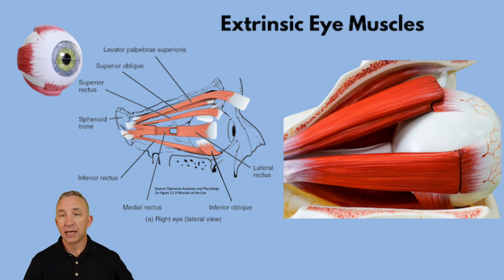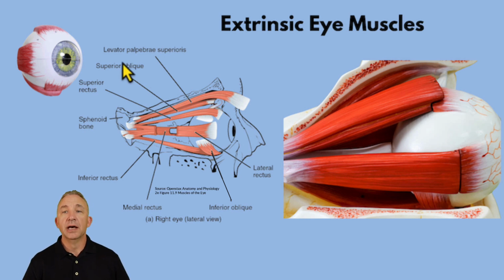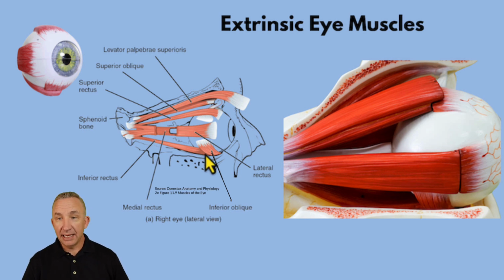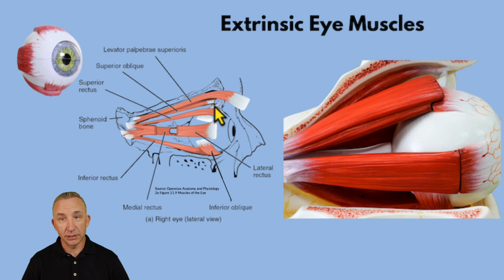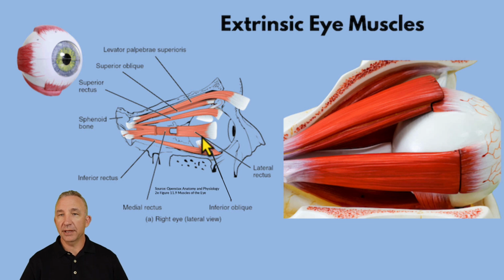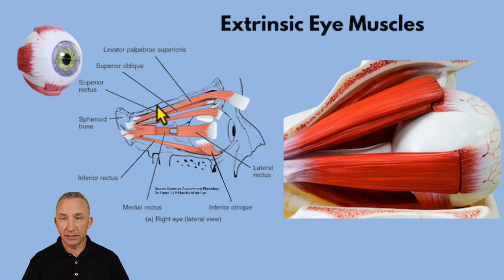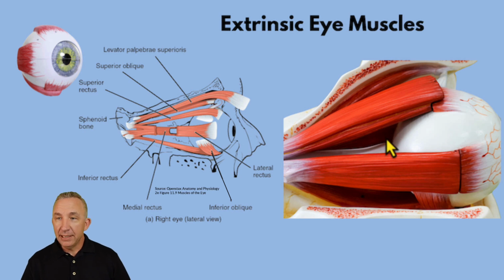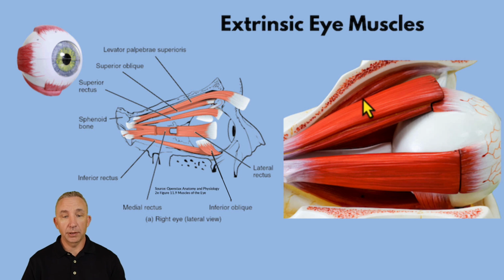Muscular System | Extrinsic Eye Muscles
In this video, you'll learn anatomy with a clear breakdown of the extrinsic eye muscles and how they control eye movement. We will discuss eye muscle anatomy including the superior rectus, inferior rectus, medial rectus, lateral rectus, superior oblique, inferior oblique, and levator palpebrae superioris. Perfect for anatomy students studying muscles.

VIDEO CHAPTERS:
00:00 Introduction to Extrinsic Eye Muscles
00:30 Intrinsic vs Extrinsic Eye Muscles
01:05 Overview of Cranial Nerves 3, 4, and 6
01:45 Oculomotor Nerve (CN III) and Eye Movement
03:00 Muscles Controlled by CN III
04:10 Trochlear Nerve (CN IV) and Superior Oblique
05:00 Abducens Nerve (CN VI) and Lateral Rectus
05:45 Eye Muscle Anatomy on the Model
07:10 Visualizing Right Eye Orientation
08:15 Summary of Eye Muscle Functions
09:00 Neuroanatomy Tips for Medical Students

Let’s connect!